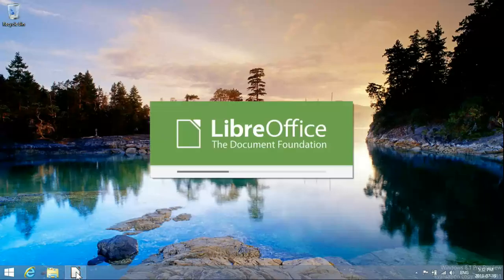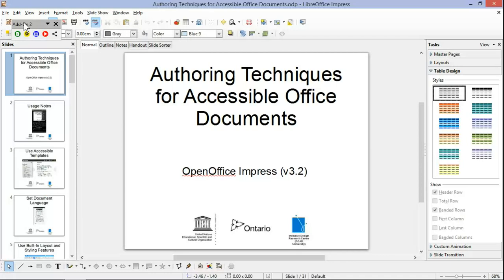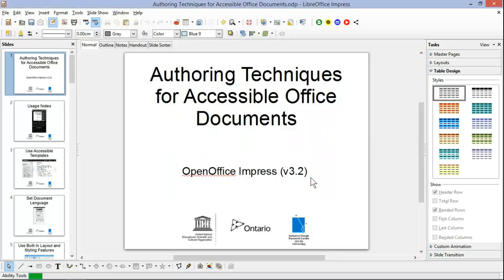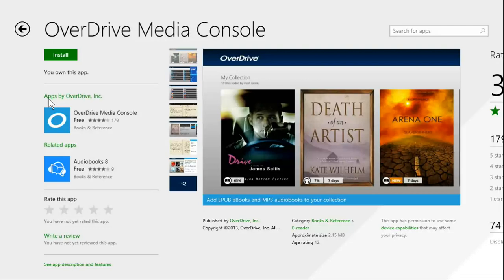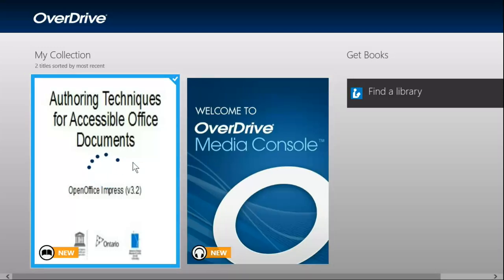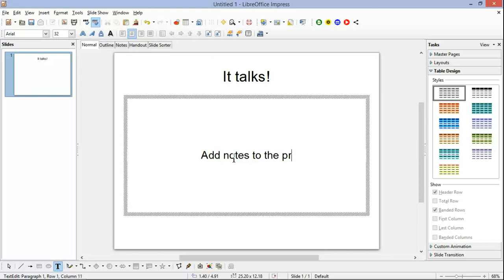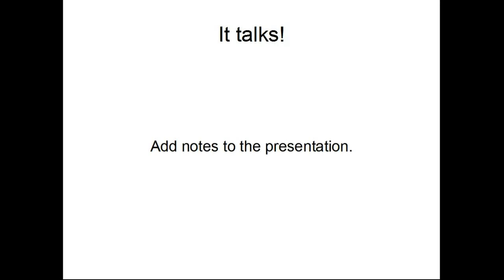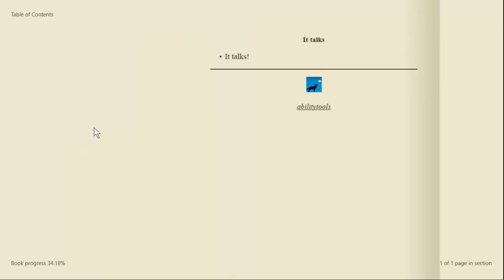Use Ability Tools to create ePub documents with LibreOffice Impress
Ability Tools extension for LibreOffice and Apache OpenOffice can read presentation notes aloud while you show a slide show. It can create electronic books optimized for speech synthesis and more. This video shows how to install and use the extension with a fresh Windows 8.1 preview edition.